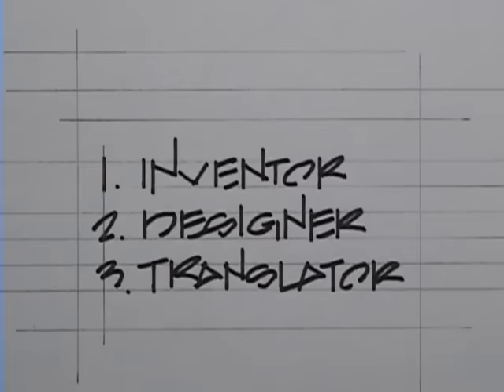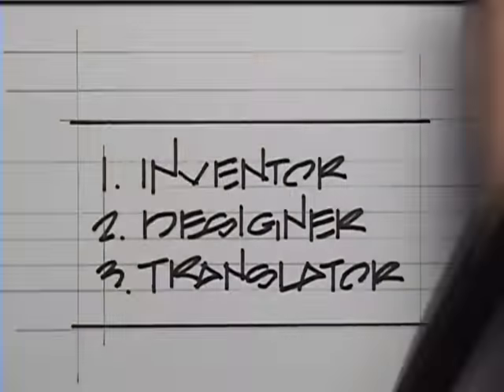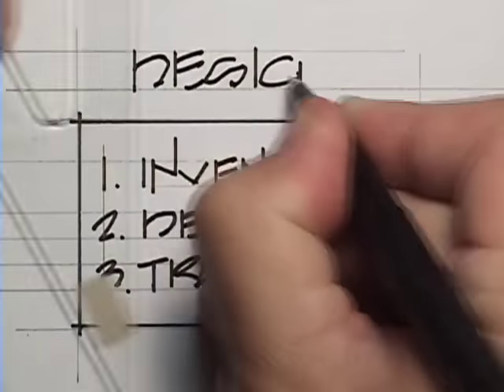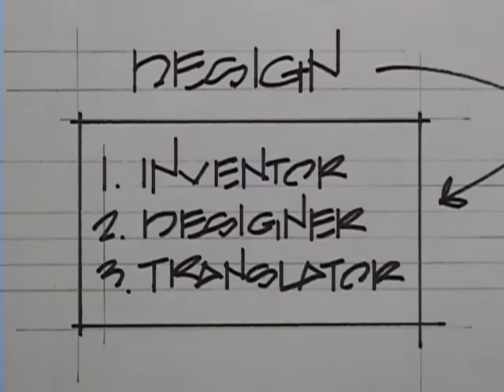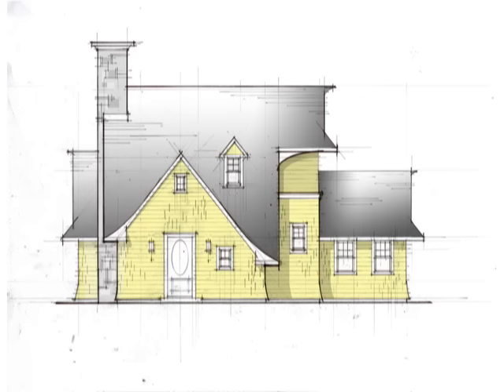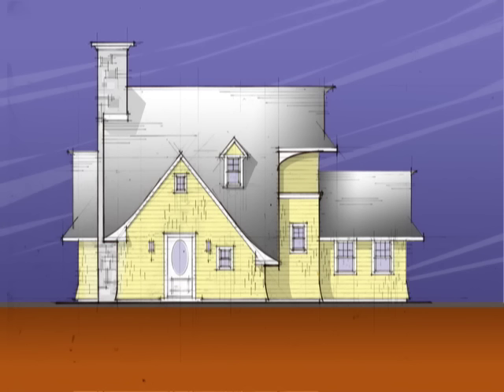So you want to be an architect - Part 1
What does an architect do? An architect can perform many roles including design, specification writer, construction observation, ombudsman, and even in some cases construction, but for purposes of this discussion I would like to focus on design.  According to one definition from my apple computer dictionary the architect is a person who is responsible for inventing or realizing a particular idea or project.  Another definition states that an architect is a person who designs buildings and in many cases supervises their construction. Finally, Wikipedia’s definition works well.  An architect is a person who translates a user’s requirements into a built environment.  To summarize then, an architect, one; invents Two, design buildings.  And three translate the users requirements into a built environment.  In a way all three definitions fall under the category of design. For purposes of this discussion let’s talk about all three separately?  First we know an architect Invents. An inventor creates something out of necessity that does not already exist.  In a way every building, every house, every skyscraper, every thing architects create, if its original, is an invention.  A building becomes something of an invention by virtue of the specific requirements of the client.  It’s utility lies in its unique function for the person or people it is designed for. Second, we know an architect designs.  To design is to plan with a specific purpose in mind.  To me, designing implies a kind of thoughtful planning relative to a set of parameters.  All kinds of things are designed after their invented.  Vacuums, sneakers, printers, headphones, telephones, chairs, tables, silverware, and of course buildings.  The architect designs the building after it’s conceived or invented.  Thirdly, the architect is a translator in that they translate a users requirement into a built environment.  When you first meet with an architect one of the first discussions is about the program.  The program is essentially a description of everything that will be going into the building.  If it’s a home, the program includes the number of powder rooms, bathrooms, bedrooms, how many car garage, etc…  If it’s an industrial building the program includes machinery, offices, technology, etc… If it’s a skyscraper it includes, use, number of occupants, utility spaces, executive suites, number of floors, etc… In simple terms the architect takes the program and turns it into a building.  So we see that while all three of these items, Invention, design and translation fall in under the category of design each is vital to the role of an architect.  So if someone asks you what does an architect do? You know that to start with, they’re inventors, they’re designers and they’re translators. And that concludes the first part of our video series “so you want to be an architect”.  I’m Doug Patt.